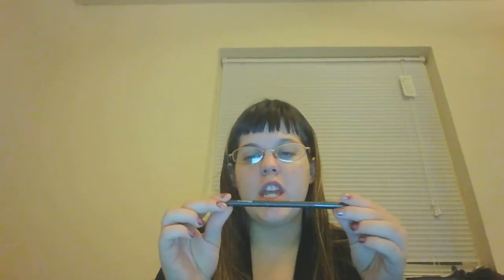lip product review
i hope you guys like this video sorry about the lighting.